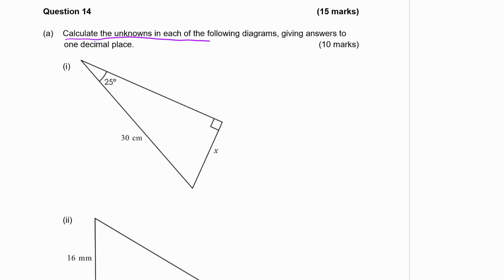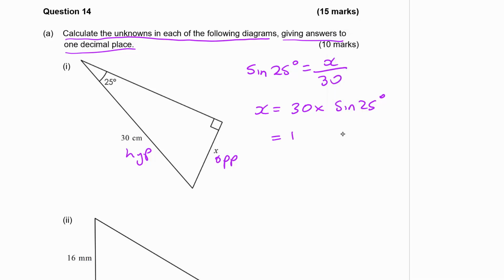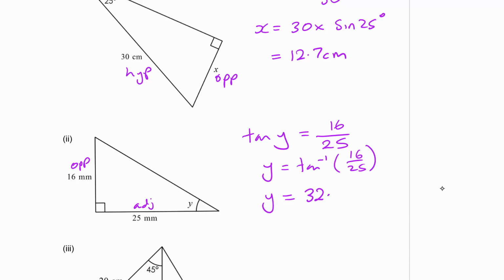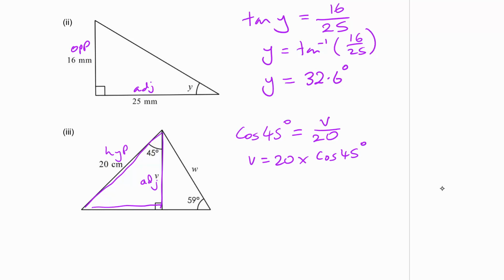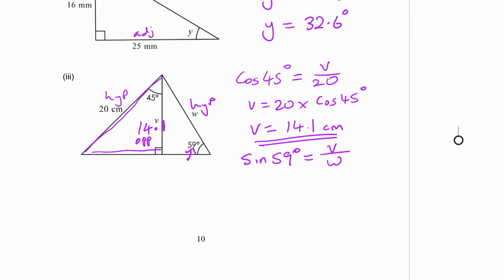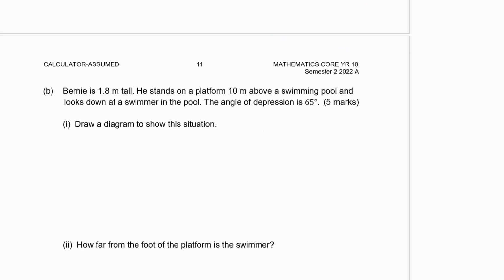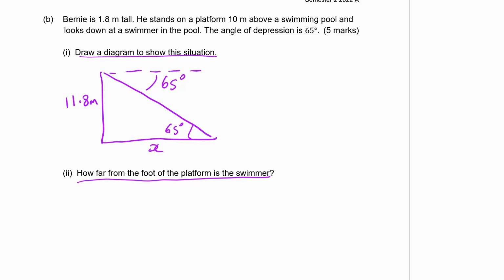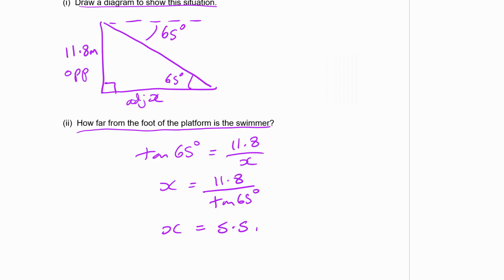Year 10 Sem 2 Exam 2022 A Q14